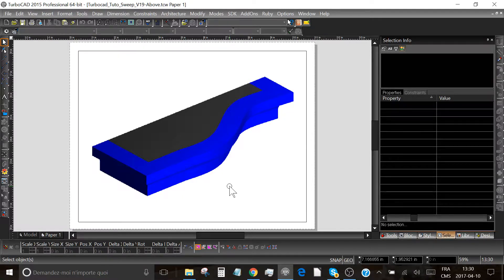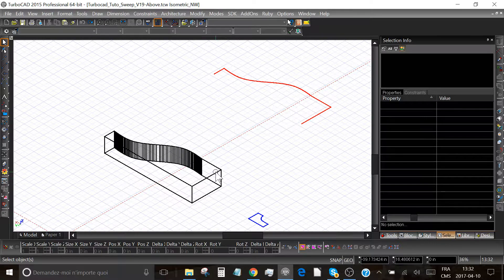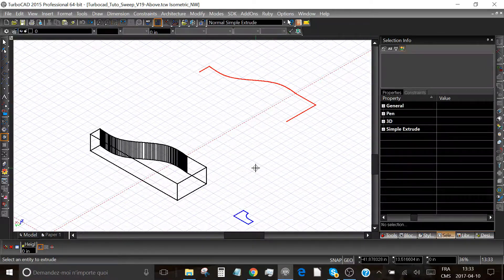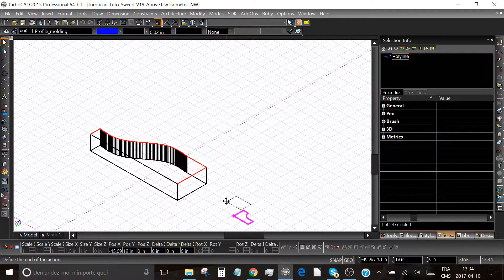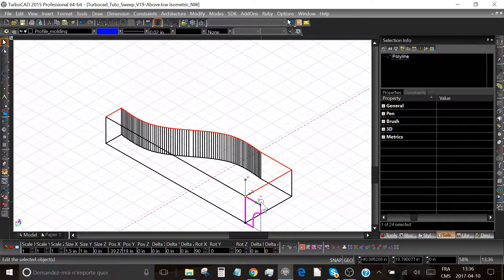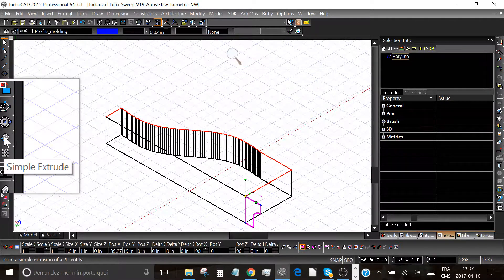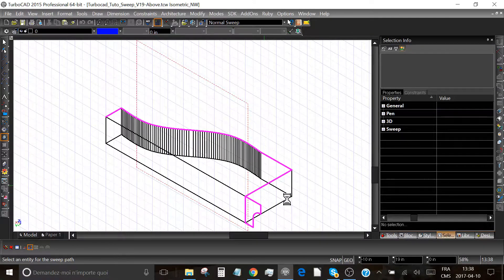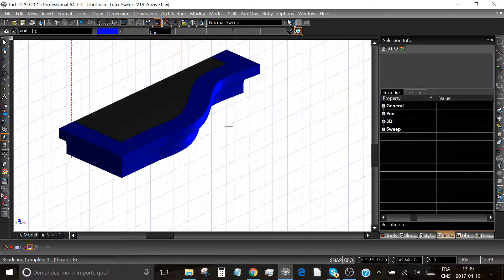Turbocad Sweep tool Tutorial - How to make a 3D object along a path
This tutorial will show you how to use the Sweep tool from Turbocad. In this tutorial we'll make a 3D molding along a 3D part. If like it, please press the +1 button.

If you prefer a static version of this tutorial, go on Blog using this adress :

To see others video tutorials of Turbocad tools, go to my channel. To see others static tutorials, go on my blog at this adress :

Jean
Turbocad the alternative